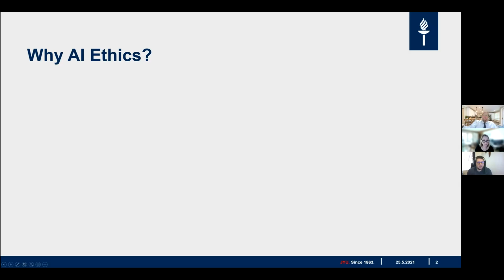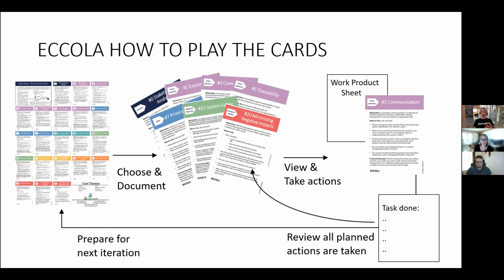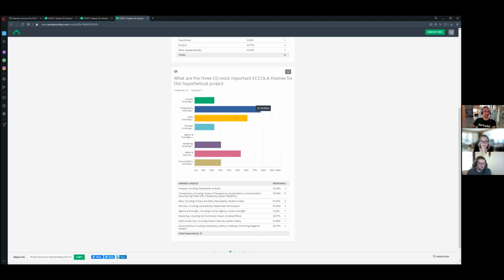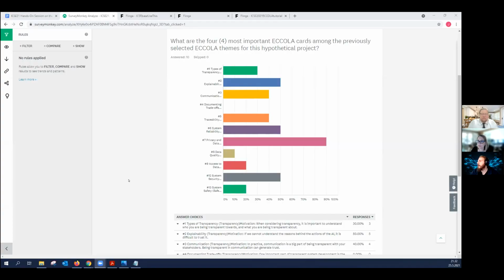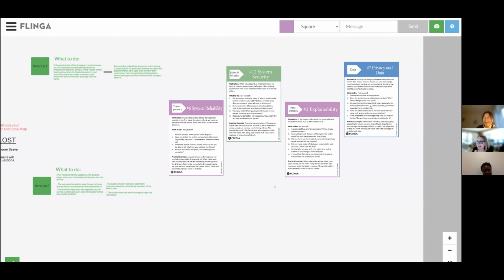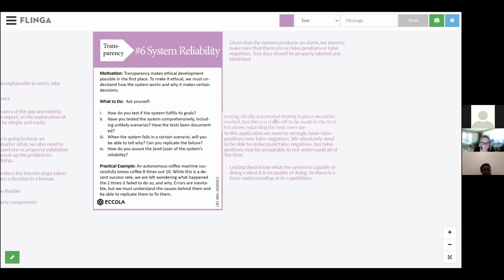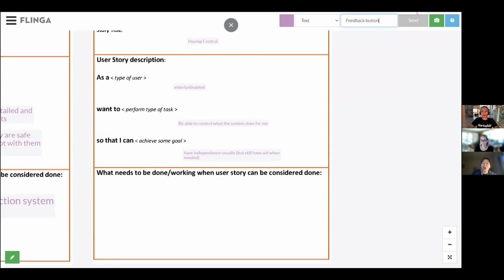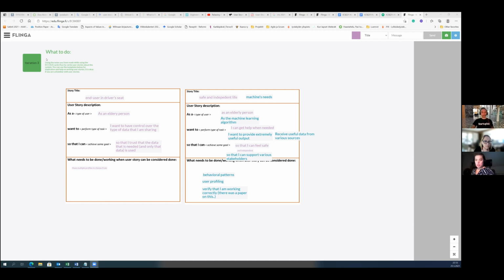Hands-On Session on the Development of Trustworthy AI software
Following various real-world incidents involving both purely digital and cyber-physical Artificial Intelligence (AI) systems, AI Ethics has become a prominent topic of discussion in both research and practice, accompanied by various calls for trustworthy AI systems. AI ethics issues such as data privacy are currently highly topical. However, implementing AI ethics in practice remains a challenge for organizations. In this Hands-On technical briefing, we demonstrate how to implement AI ethics. We showcase a method developed for this purpose, ECCOLA, which is based on academic research. ECCOLA is intended to make AI ethics more practical for developers in order to make it easier to incorporate into AI development to create trustworthy AI systems. Participants get to utilize the method in practice and get their own digital copy of ECCOLA to take home.

Kai-Kristian Kemell, Pekka Abrahamsson (University of Jyväskylä), Ville Vakkuri,